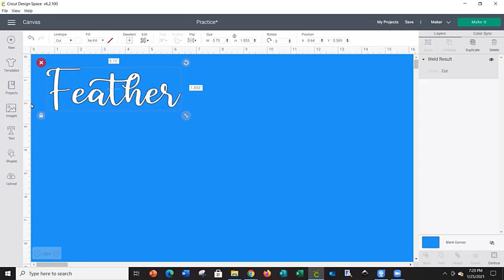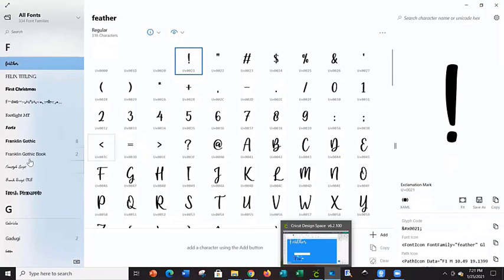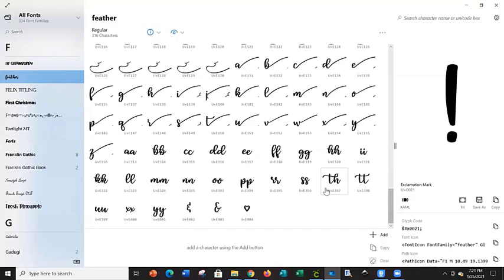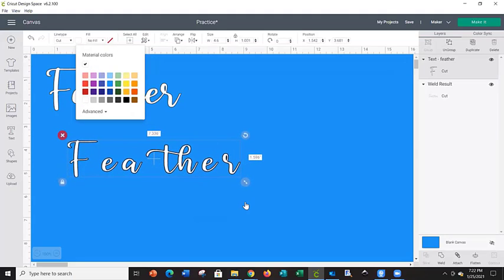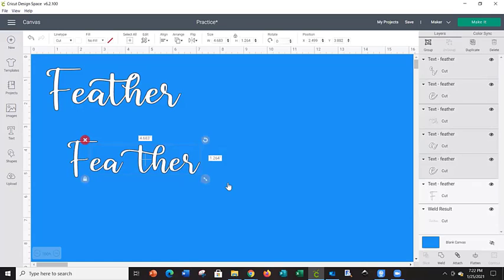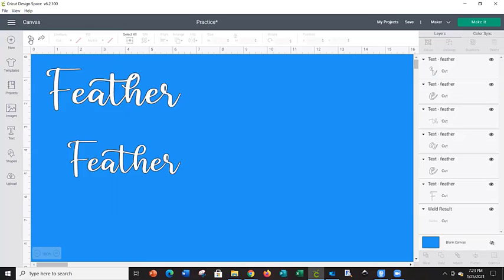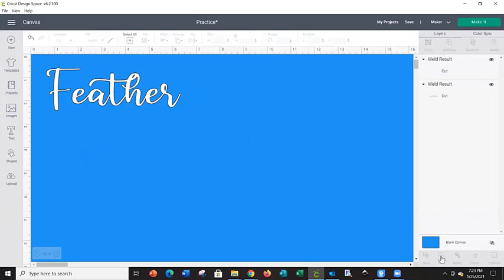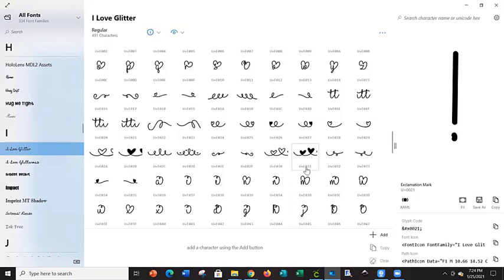Grow Your Cricut: Glyphs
Have a Cricut cutting machine? Grow your Cricut skills with the library! This video tutorial will help you master GLYPHS. Add embellishments - loops, hearts, flourishes, and more - to the fonts you create with your Cricut.